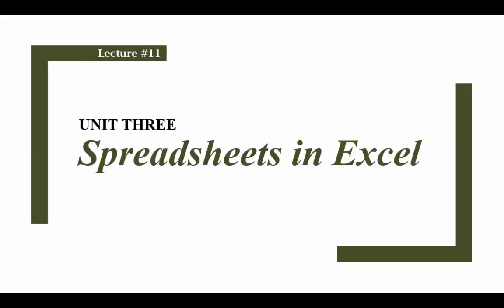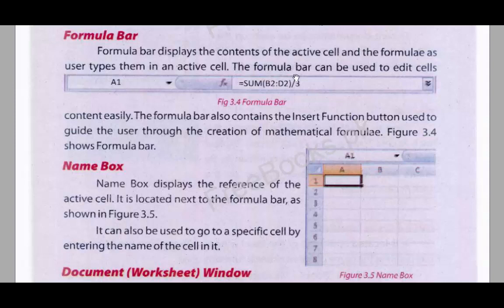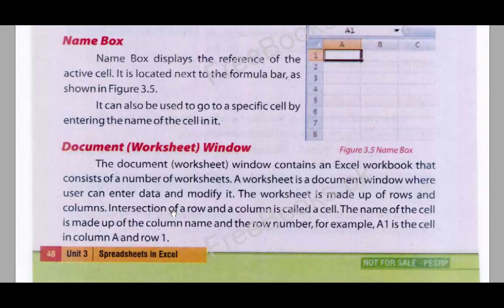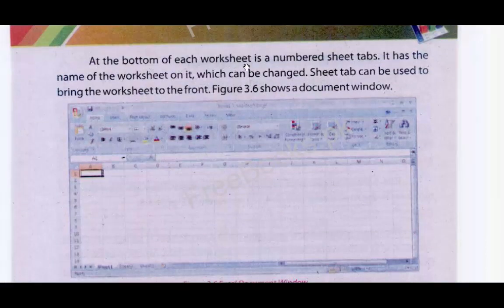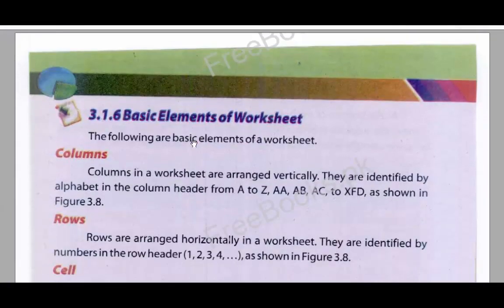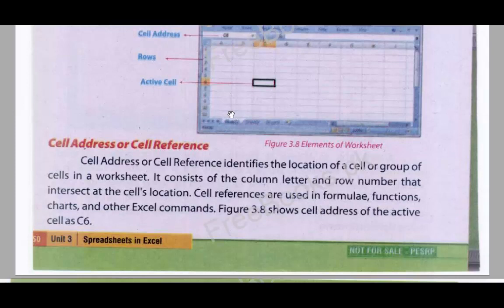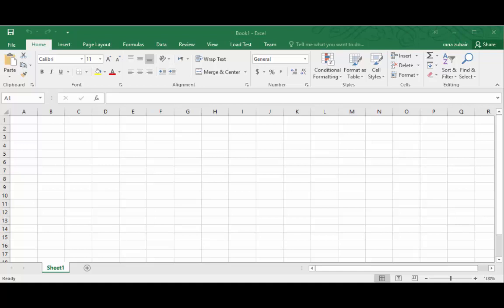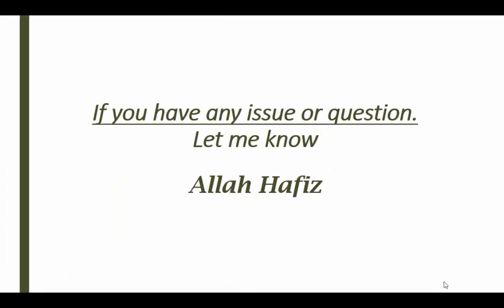Lecture #11 Computer Science 8th Class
This is the eleventh lecture of computer science for the 8th class according to the new syllabus 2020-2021.